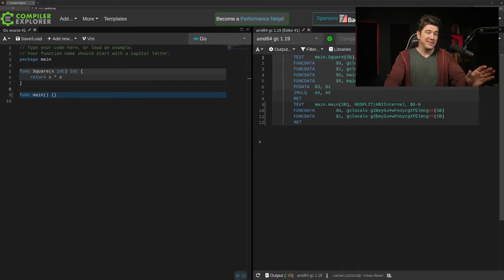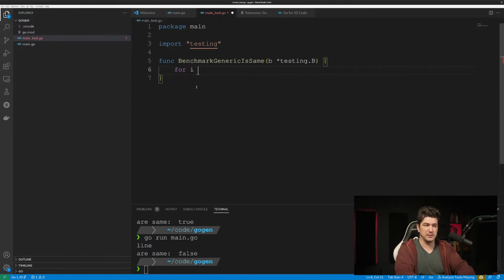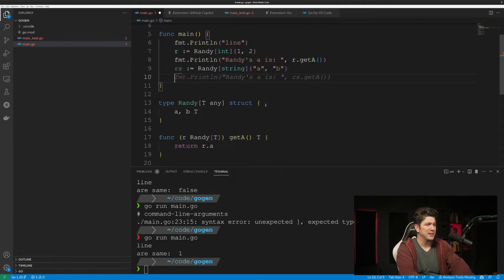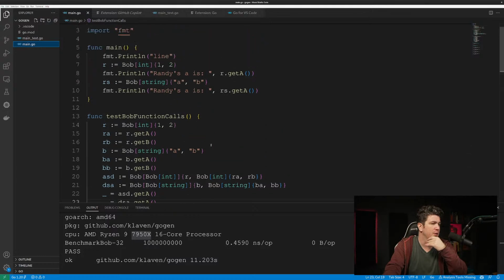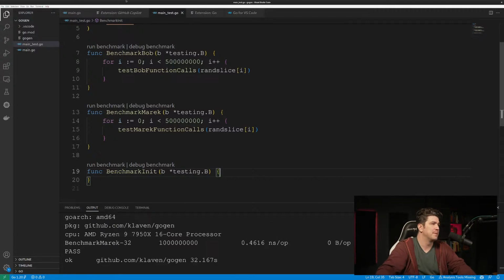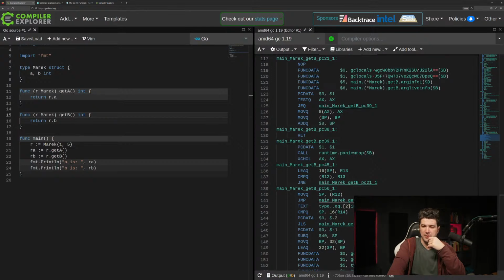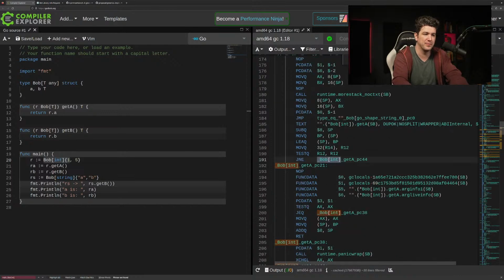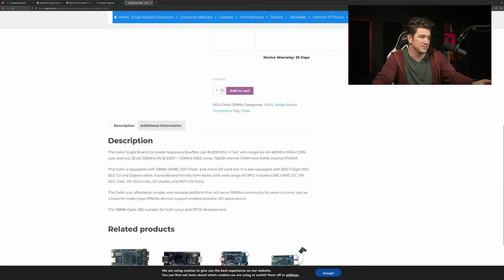Go Generics? Lets test them out